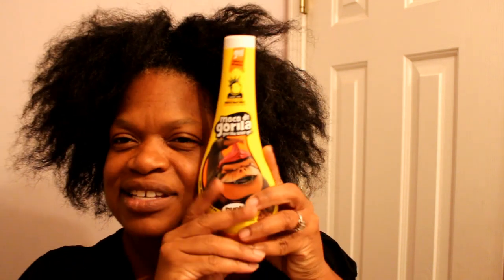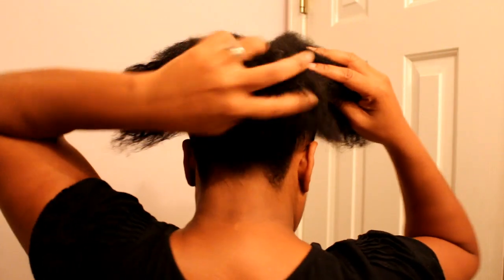Effortless Daily Bun for Natural Hair | Get Easy Black Women Hairstyles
Easy natural hair style, done in about 5 min or less.  Try it!